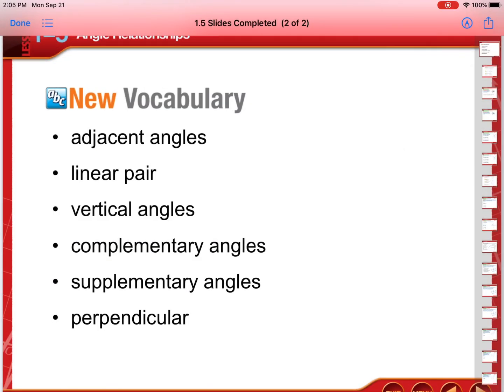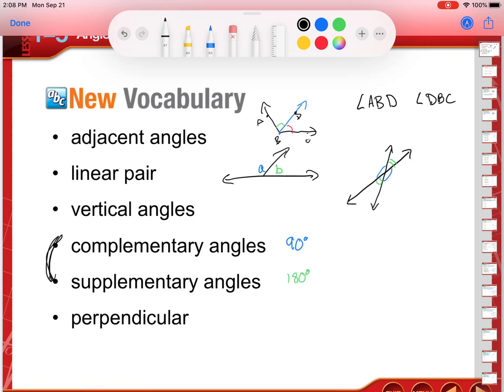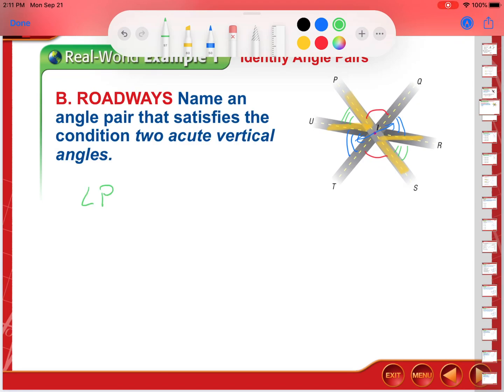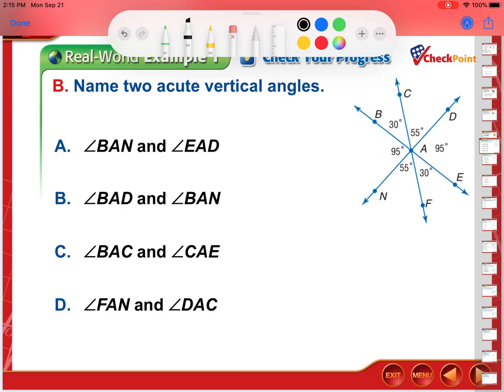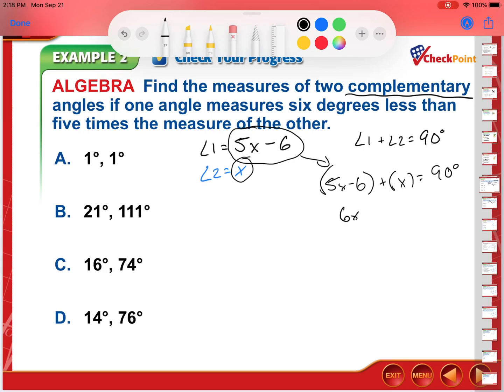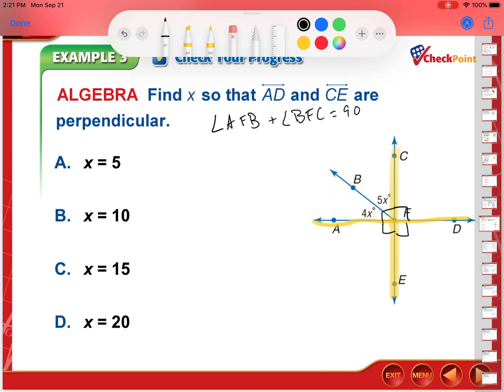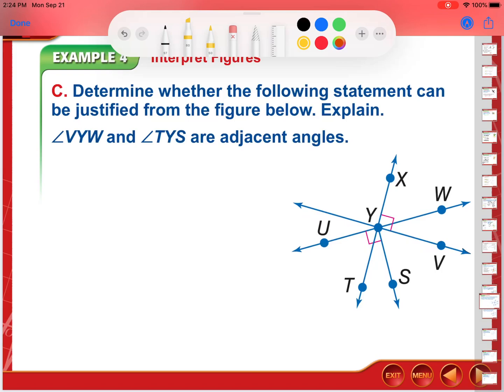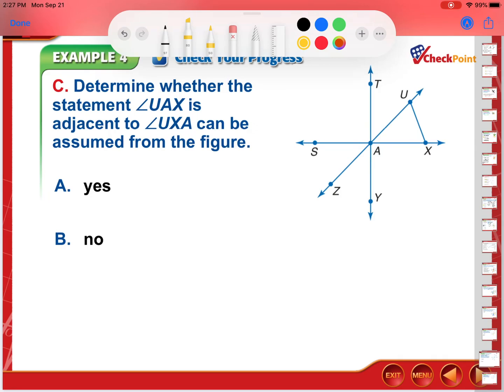1.5 Angle Relationships